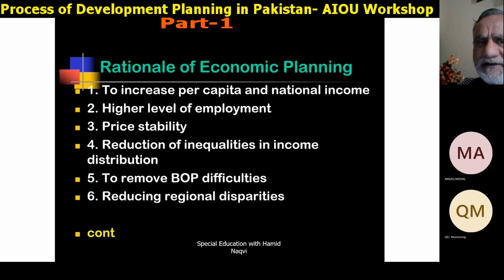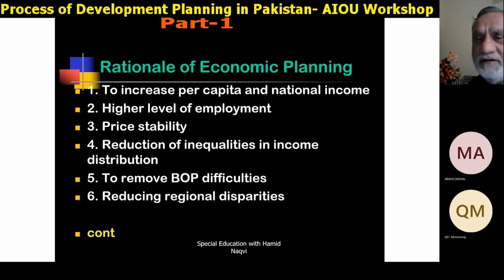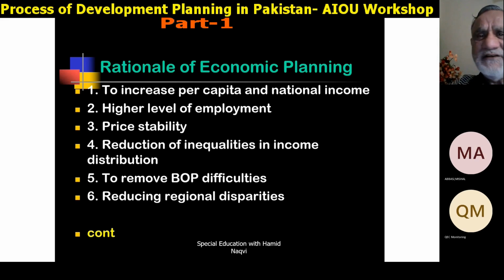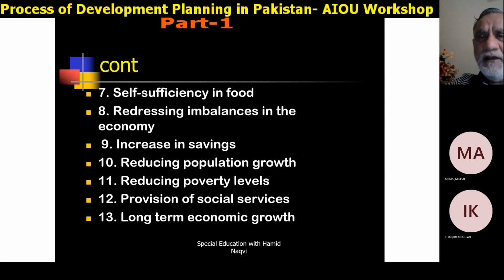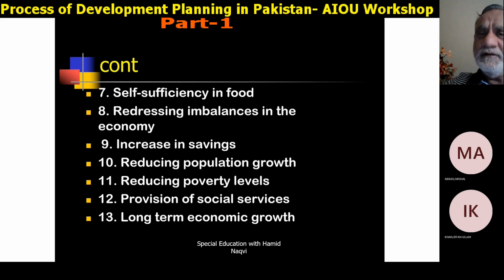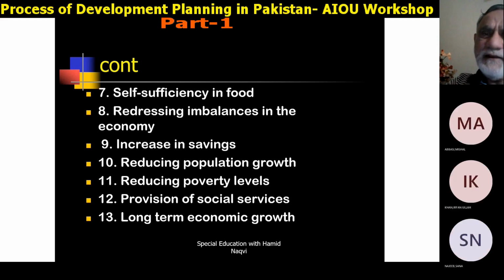Process of Development Planning in Pakistan(Part-1) AIOU 6568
Objectives of Development Planning:
1. To increase per capita and national income
2. Higher level of employment
3. Price stability
4. Reduction of inequalities in income distribution
5. To remove BOP difficulties
6. Reducing regional disparities